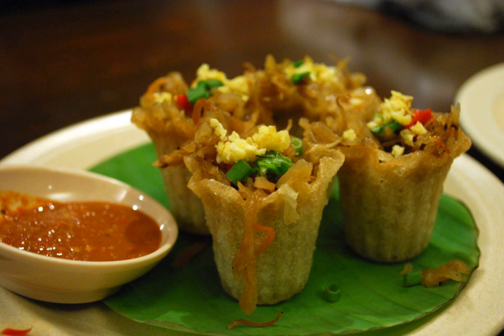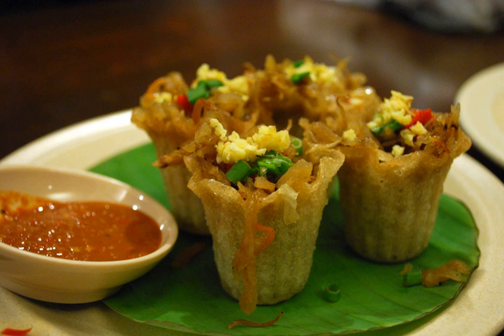Pie tee | Wikipedia audio article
This is an audio version of the Wikipedia Article:
Pie tee

00:00:28 undefined

- Socrates

SUMMARY
Pie Tee is a thin and crispy pastry tart shell kuih filled with a spicy, sweet mixture of thinly sliced vegetables and prawns. It is a popular Peranakan dish. The shells are made of flour and though some stores will make them from scratch, they can usually be found ready made in most supermarkets.  Similar to popiah, the main filling is shredded Chinese turnips and carrots, and usually these two dishes are sold by the same stall in hawker centres.